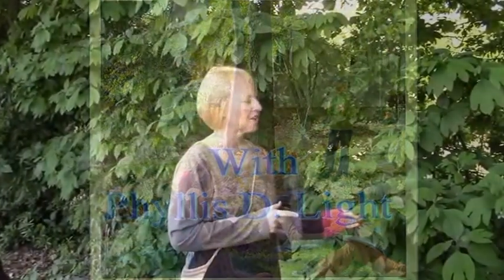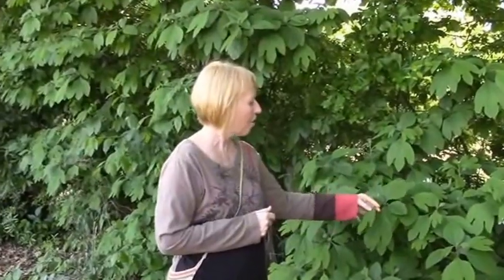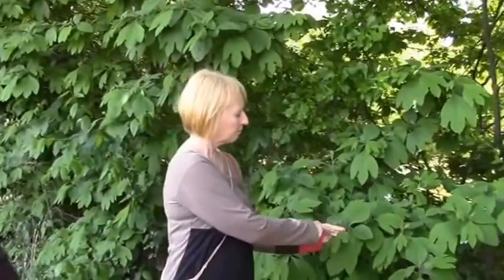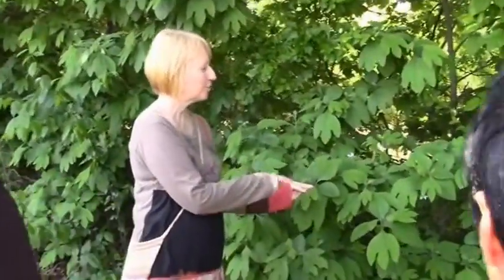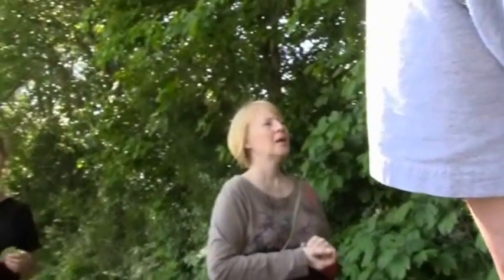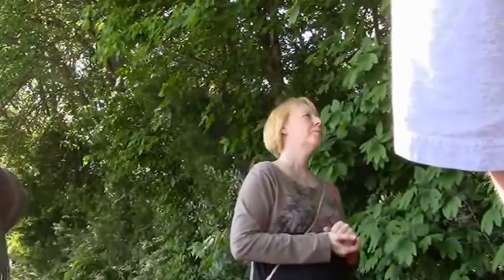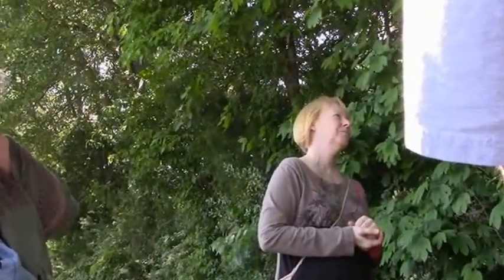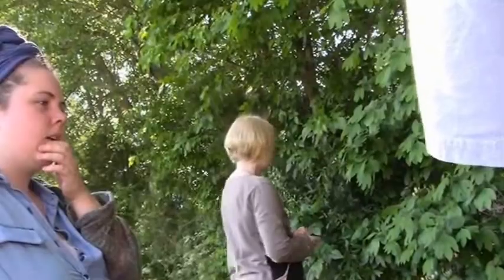Sassafras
Herb walk taken during one of my Herbal Studies Programs May2016